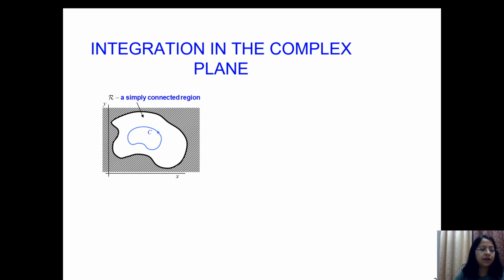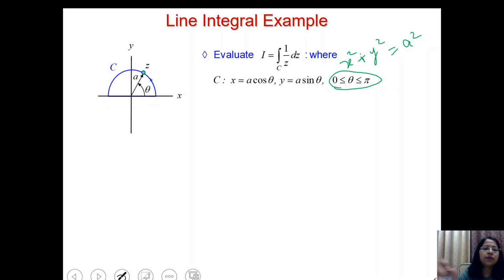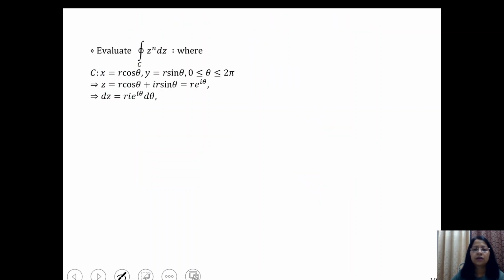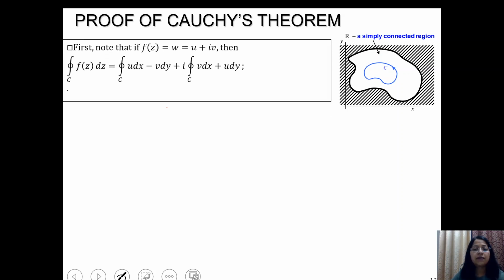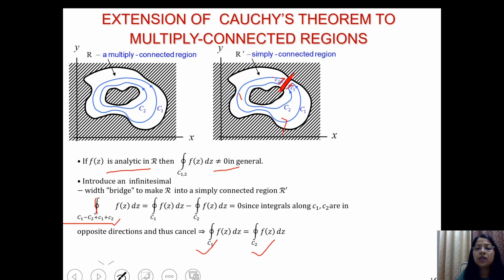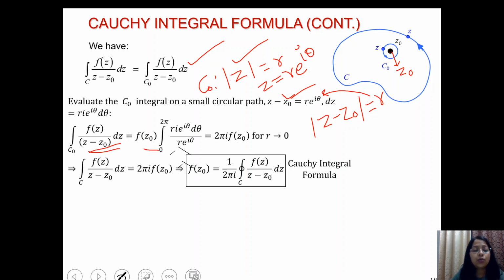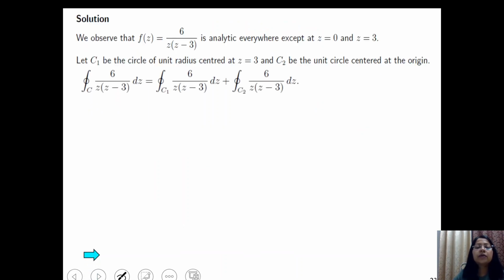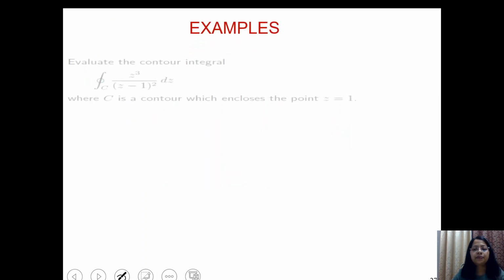complex Variables - Integration